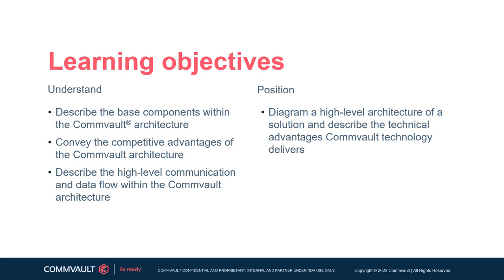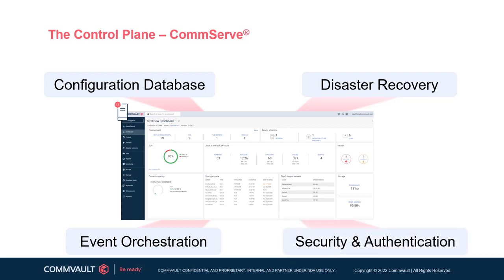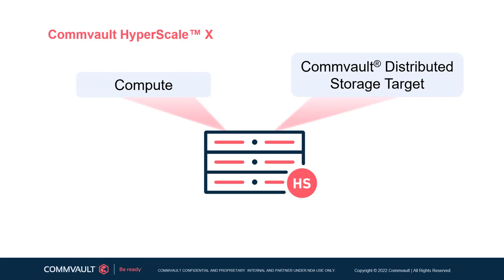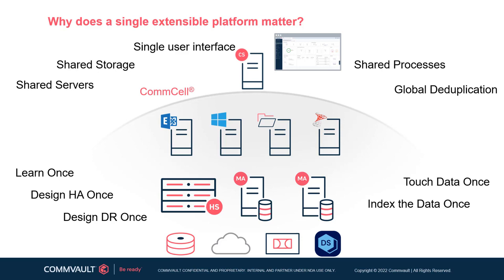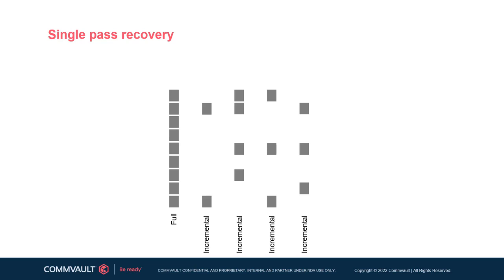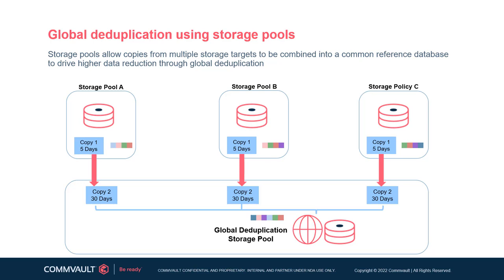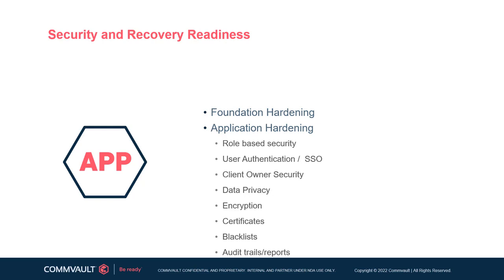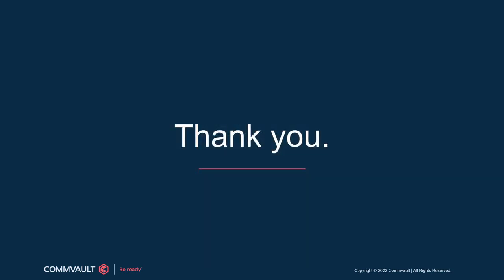CVTSP23 : Module 2 - Foundation & Core Architecture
In this core module, students will learn about the core components within the Commvault® software architecture and how these components work together to form the Commvault data platform. This module also covers many of the technical advantages that Commvault software delivers and includes the high-level architecture consisting of the basic solution components.